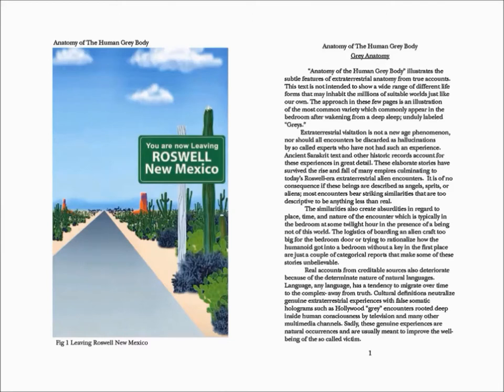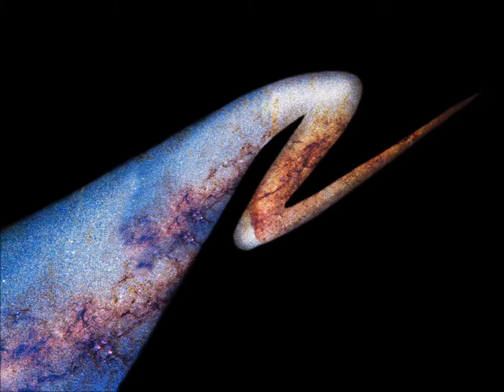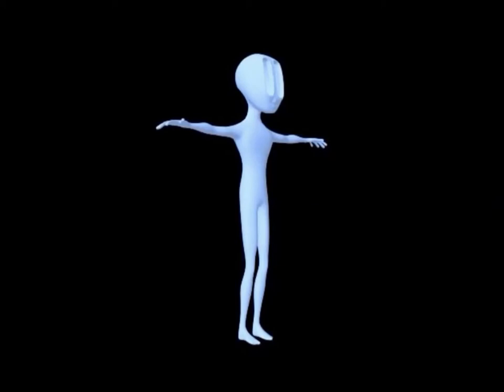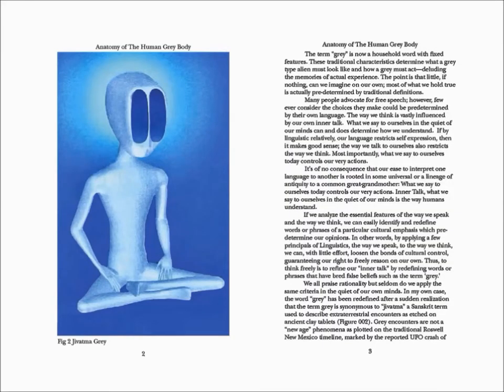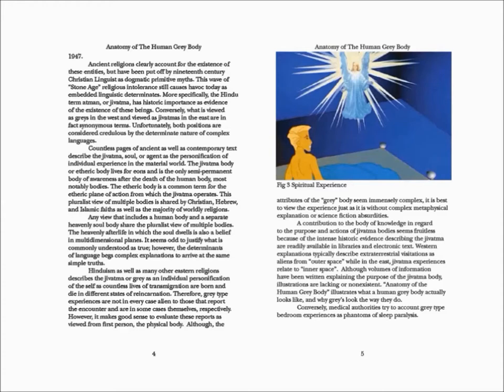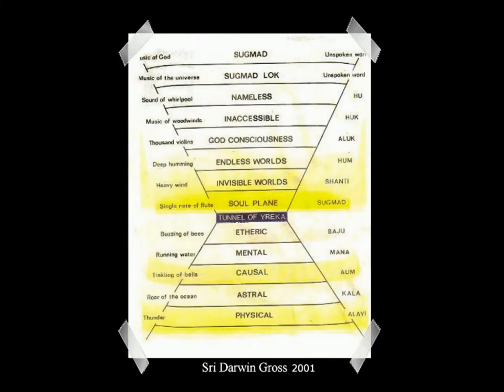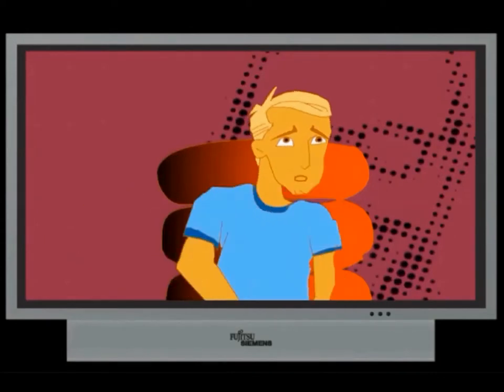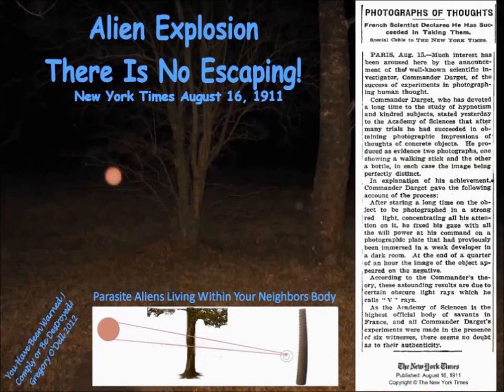What Most Religions Hold In Common 'The Pluralist View'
The Pluralist View and Sleep Paralysis: Scientific Fact of Belief?
This pluralist view of multiple bodies is shared by Christian, Hebrew, and Islamic faiths as well as the majority of worldly religions.

Any view that includes a human body and a separate heavenly soul body share the pluralist view of multiple bodies. The heavenly afterlife in which the soul dwells is also a belief in multidimensional planes [Multiple planes of existence]. It seems odd to justify what is commonly understood as true; however, the determinants of language begs complex explanations to arrive at the same simple truths.
Hinduism as well as many other eastern religions describes the jivatma or grey as an individual personification of the self as countless lives of transmigration are born and die in different states of reincarnation. Therefore, grey type experiences are not in every case alien to those that report the encounter and are in some cases themselves, respectively.
However, it makes good sense to evaluate these reports as viewed from first person, the physical body. Although, attributes of the "grey" body seem immensely complex, it is best to view the experience just as it is without complex metaphysical explanation or science fiction absurdities.
What is Sleep Paralysis?
Typically the patient describes a visual experience whereas the patent has loss all control of bodily movements including speech. It is misleading to lump all Spiritual encounters into this unexplored area, even though the symptoms are very similar.
It would be just as misleading and dangerous to lump all sleep paralysis episodes as Spiritual encounters, some of which can be signs of serious medical conditions.
Encounters can happen before, during, and after the condition of sleep paralysis. It is safe to say from my own childhood experience that many reported adult episodes of sleep paralysis also happened at an earlier adolescence age.
If the majority of children of my own age did talk about sleep paralysis syndrome on a regular basis, then quite possibly "sleep paralysis" is misidentified as a catch-all prognosis.
Extraterrestrial experiences while sleeping occur during a subliminal period psychologist call the unconscious, or more ideally, a higher level of 'conscious' awareness. Seemingly, realism and idealism fail to give good answers for grey type phenomena. In order to understand the physics, and nature of these beings, one must actually move into, and move about in the same consciousness awareness of their nighttime guest. This "moving into" is a natural state of human consciousness synchronized to the twilight moment of the experience.